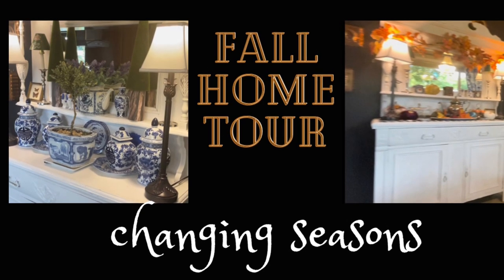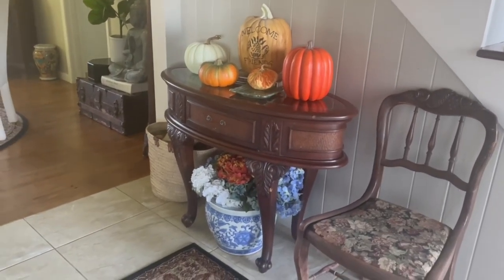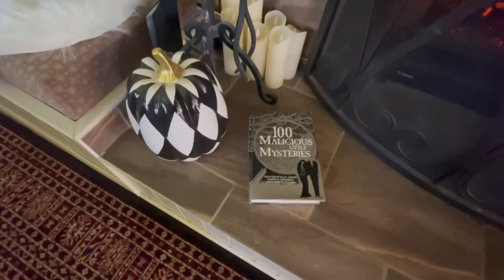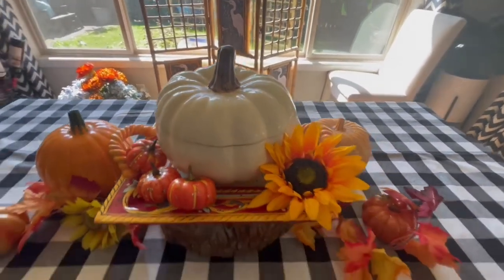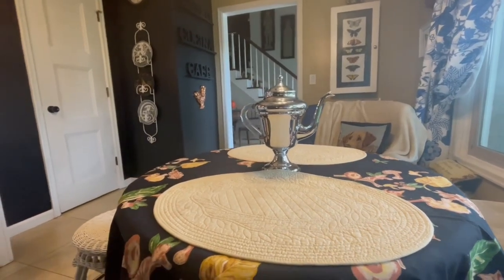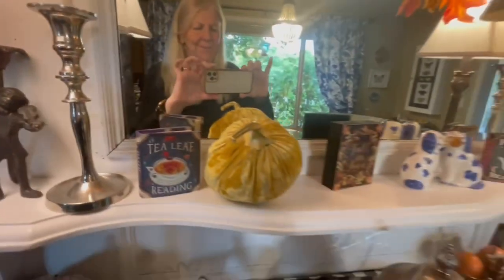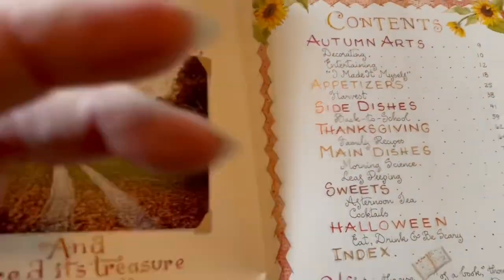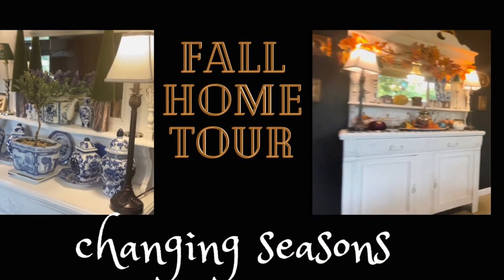🍁🍁Fall Home Tour 🍁2023 🧡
falldecor2023 mahjong aprilcornell susanbranch In My Fall Home Tour I will share my copper mould collection and making room for Autumn. I hope you enjoy🧡